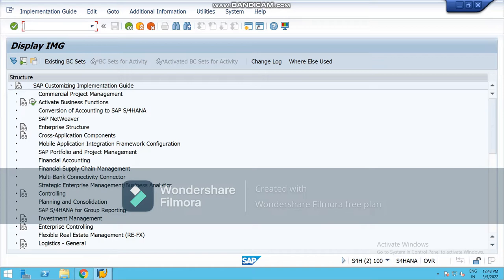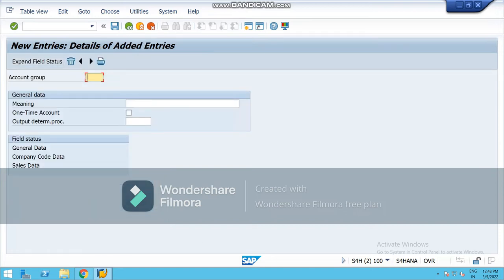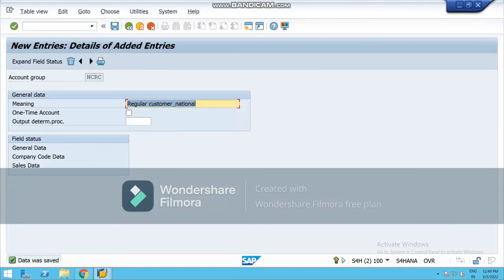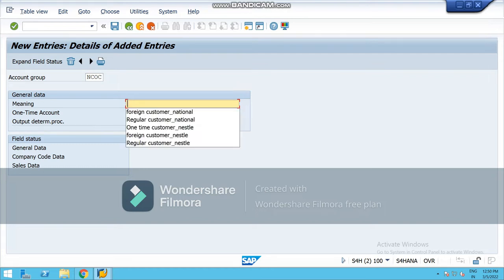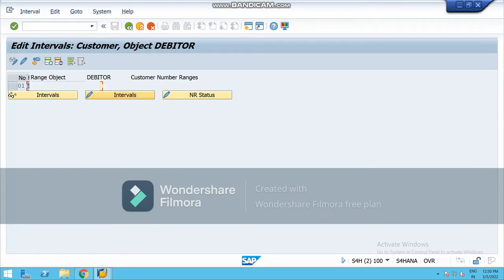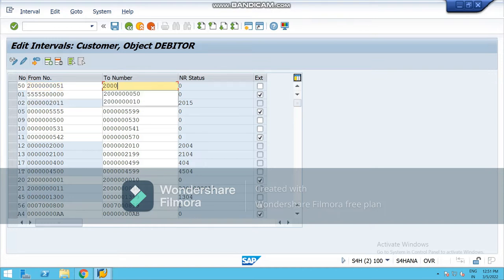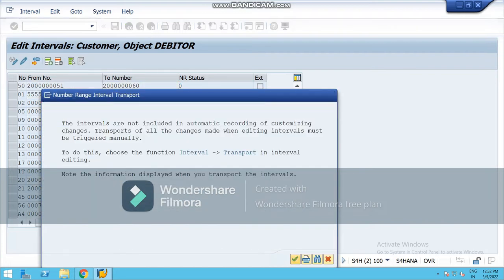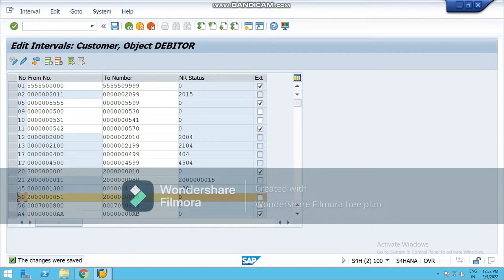Business Partner Group and Customer Group Configuration in Sap s4 Hana | Customer master group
Create customer master data in sap fico s4 HANA and all those configuration.
Internal and external number range assignment.